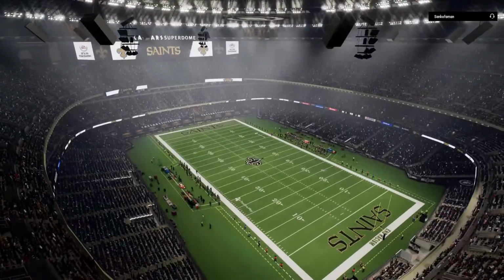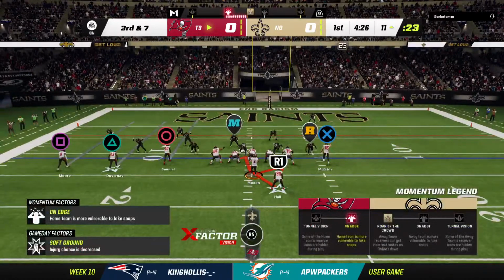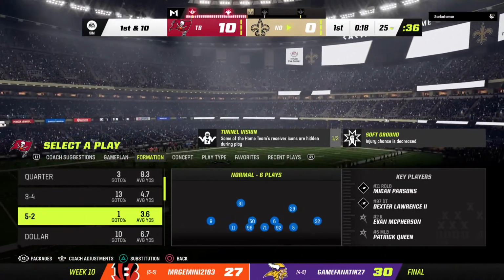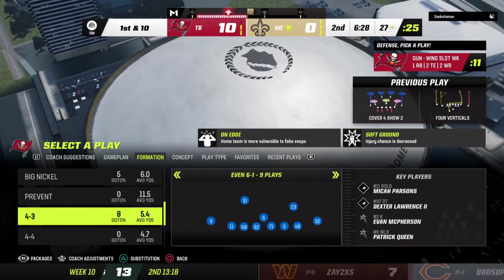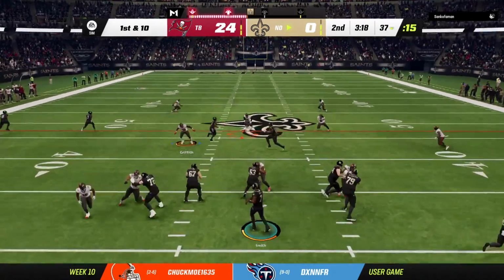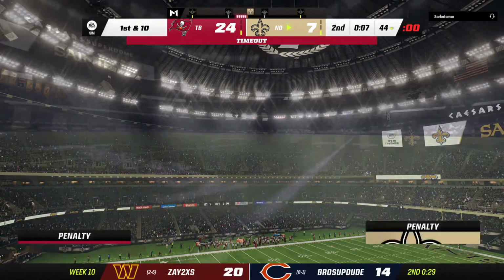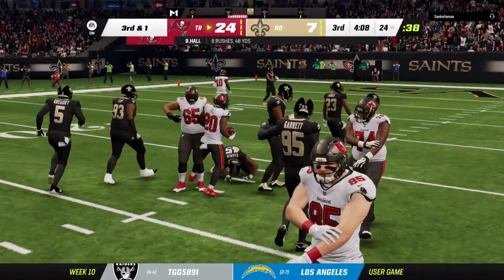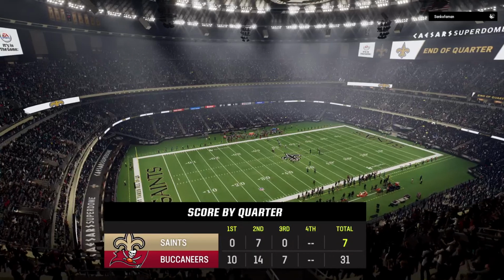No v tb